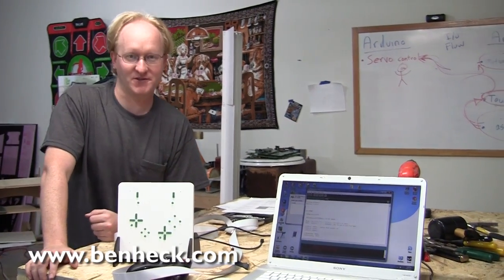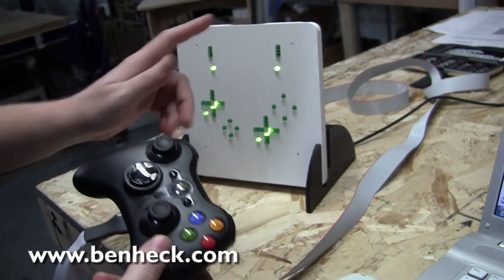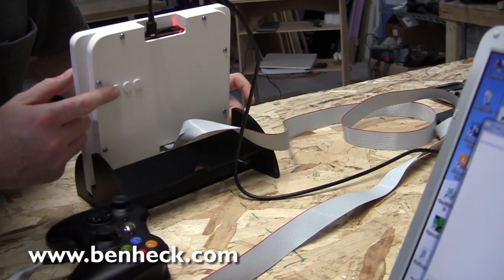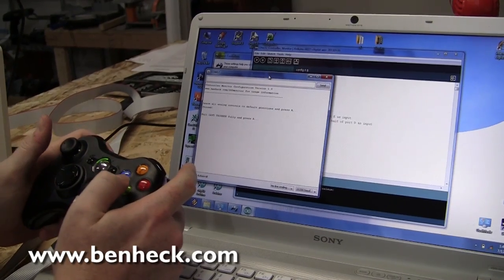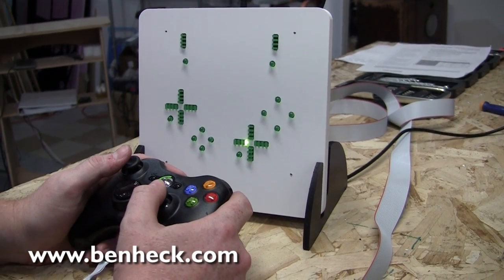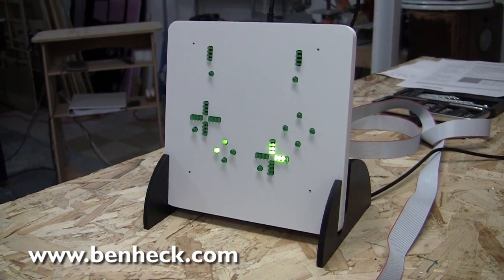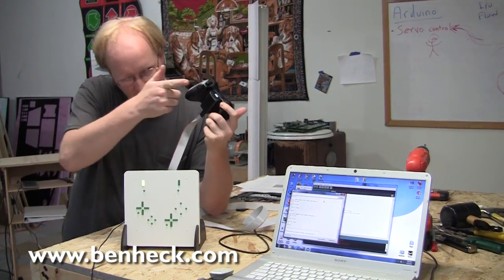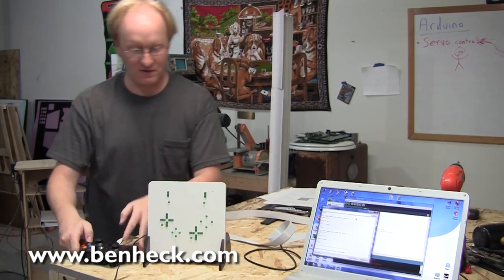Controller Monitor Demo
This is a demonstration of my latest Controller Monitor for game latency testing.

It uses a PIC32-based Arduino-compatible MCU (Digilent's chipKit) to allow more accurate representation of the analog controls and allow the user to fine-tune the sensitivity through programming.

Also possible are macro-controlled triggers for external TTL-level camera shutters. One action, such as left analog "aim down sight" could arm the camera, then right analog "fire" could start the camera to capture a high-speed burst of footage to analyze for latency.

Package includes the modified Xbox 360 controller, controller monitor display and 8 foot cable. The source code for updating the Arduino environment is available on my website.